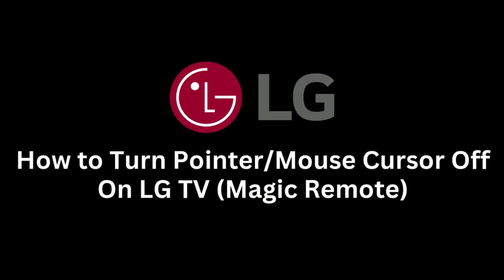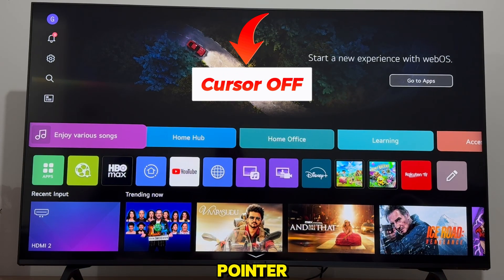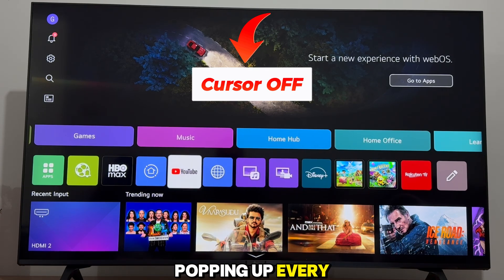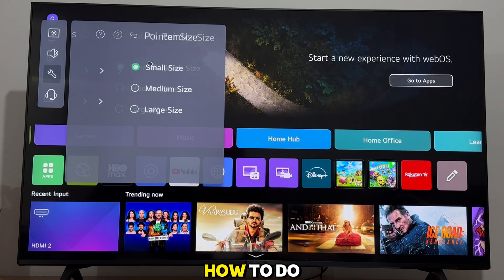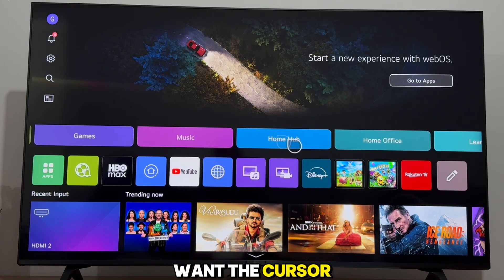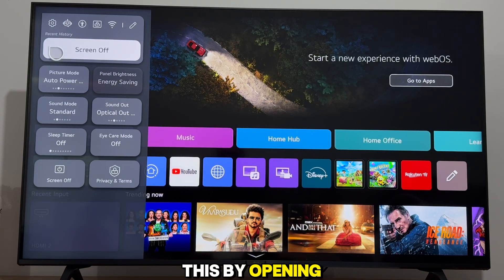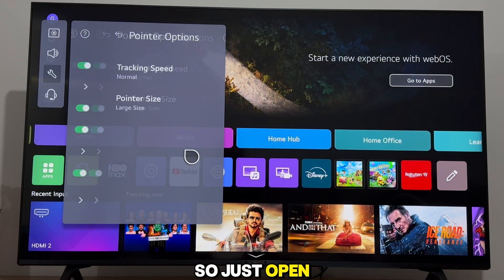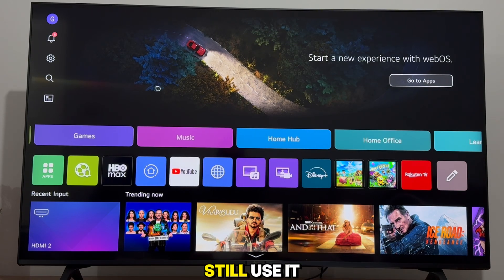LG TV Magic Remote: How to Turn Pointer/Mouse Cursor Off! [Disable on webOS]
How to Turn Off the Pointer on LG Magic Remote (WebOS Guide)

Is the floating pointer on your LG Magic Remote getting in the way while you’re watching TV or navigating menus?
In this quick tutorial, I’ll show you exactly how to disable the pointer on your LG Smart TV — or make it smaller if you still want to use it, but find it too big or distracting.